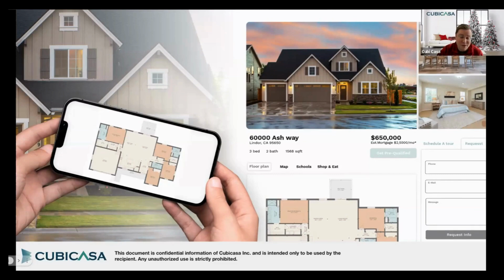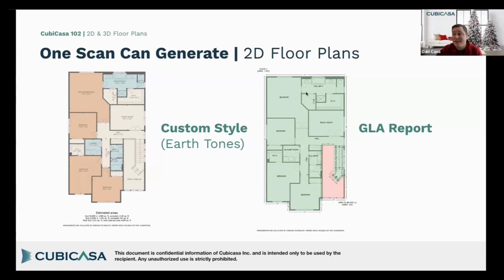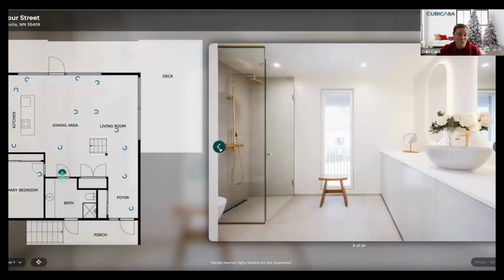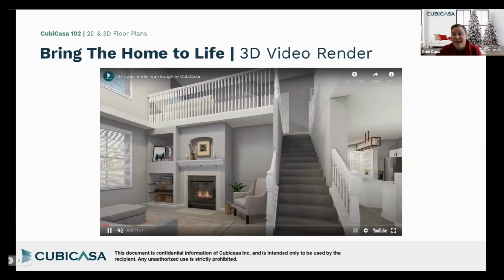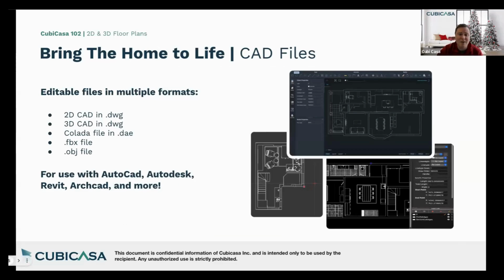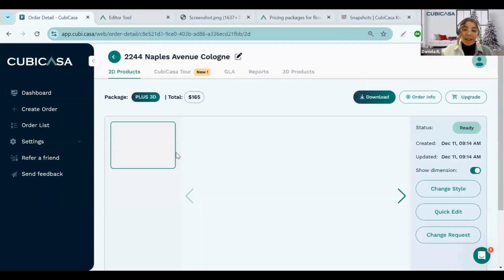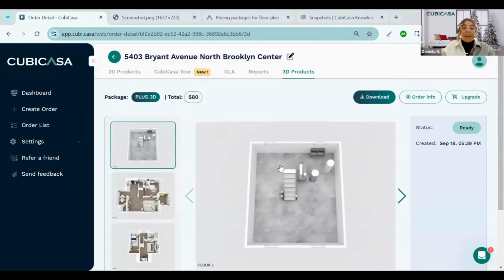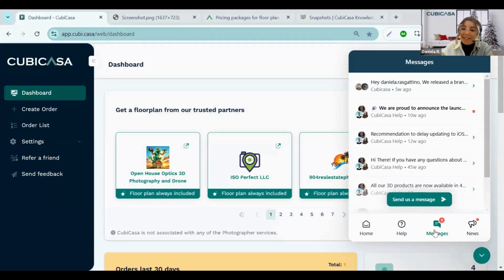CubiCasa 102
Learn how to create 2D and 3D floor plans for your listings using this free tool for MCRTC members.